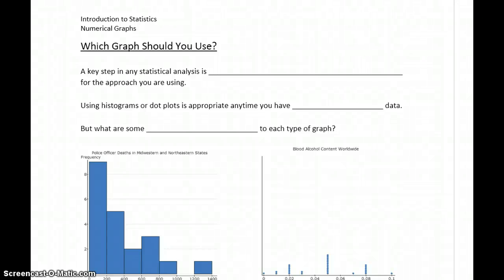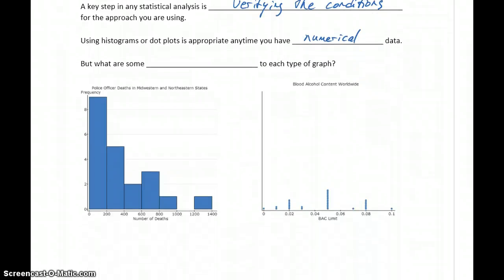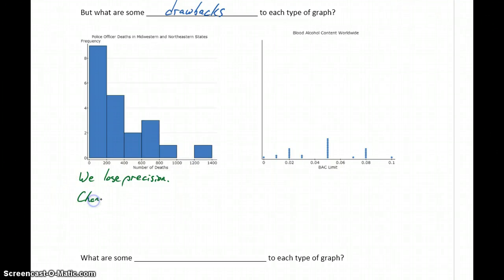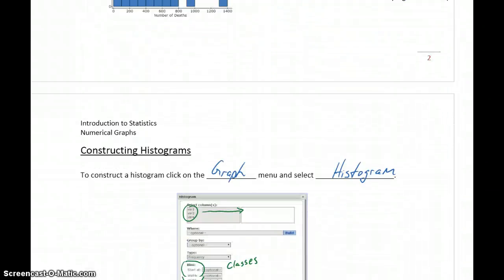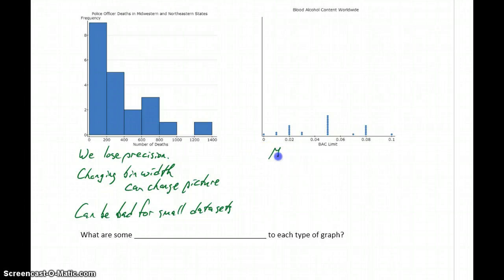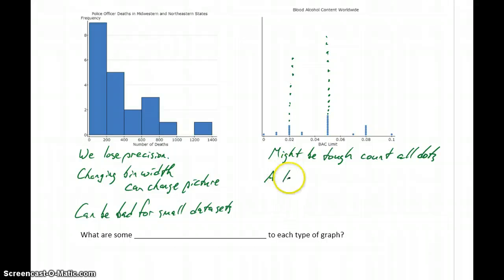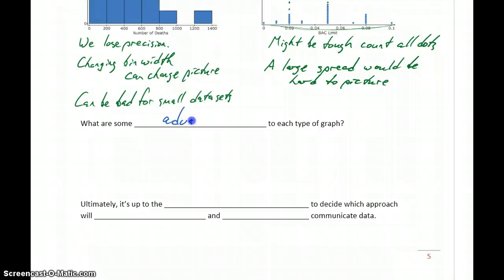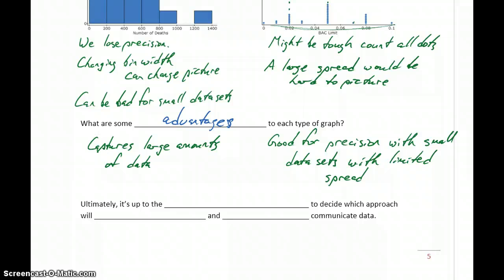Statistics Numerical Graphs Part 5 - Which Graph Should You Use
Statistics Numerical Graphs Part 5 - Which Graph